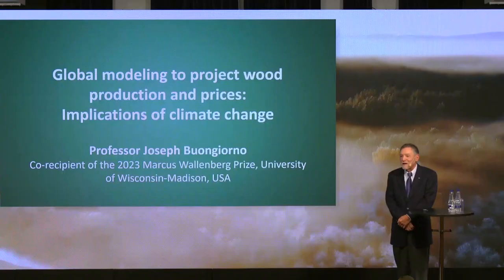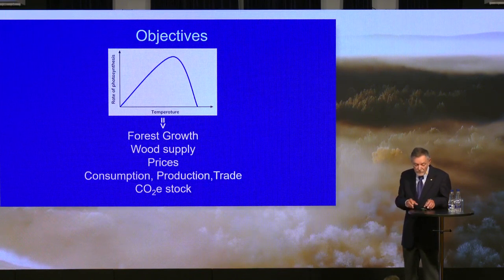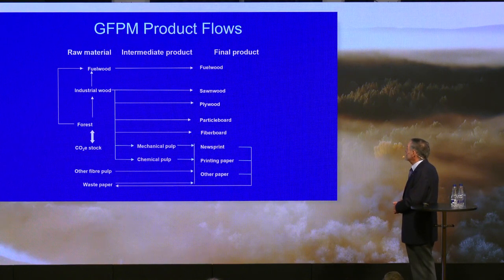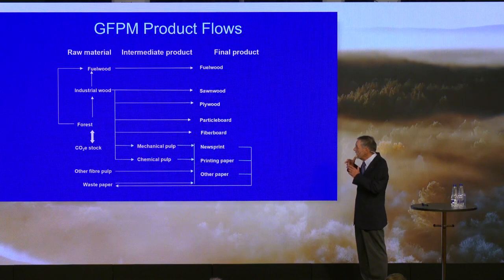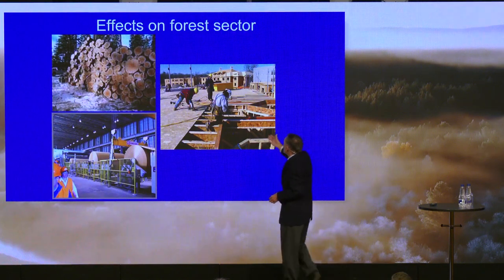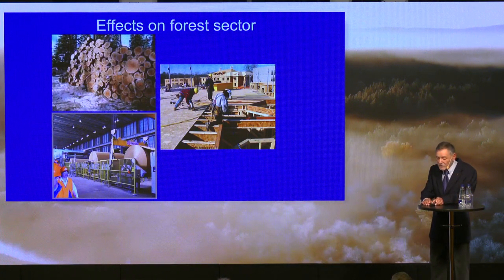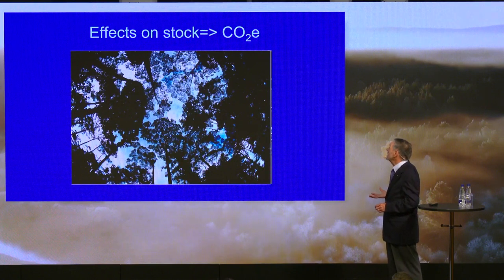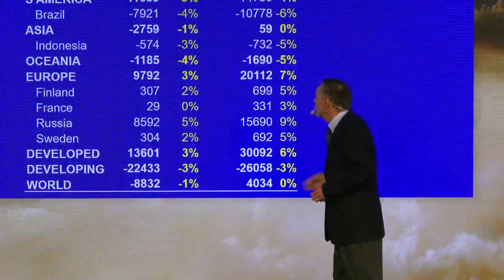MWP Symposium 2023 - Professor Joseph Buongiorno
MWP Symposium 2023 - Global modeling to project wood production and prices: Implications of climate change.
Professor Joseph BuongiornoCo-recipient of the 2023 Marcus Wallenberg Prize, University of Wisconsin-Madison, USA